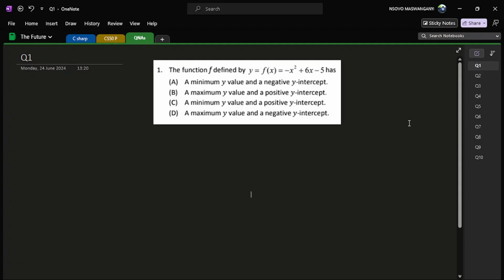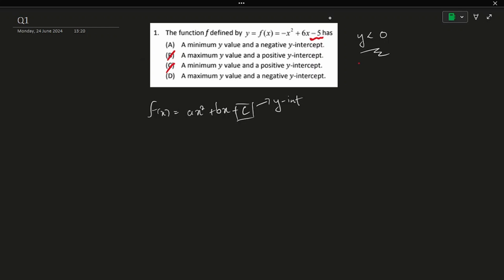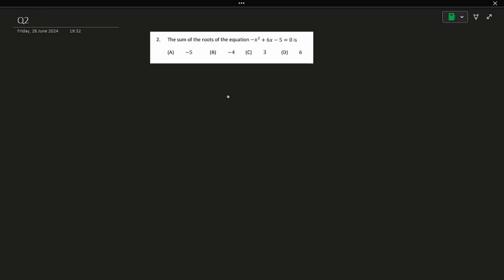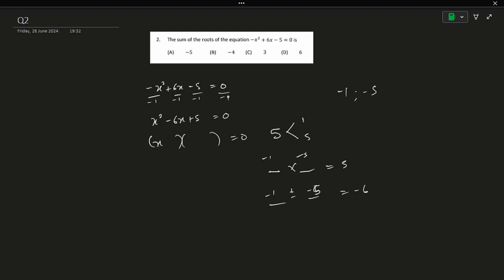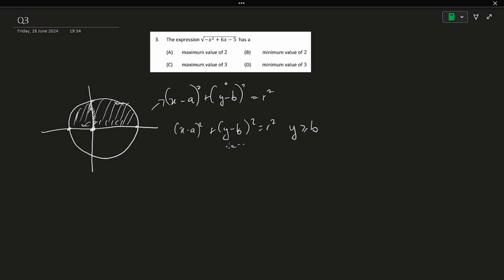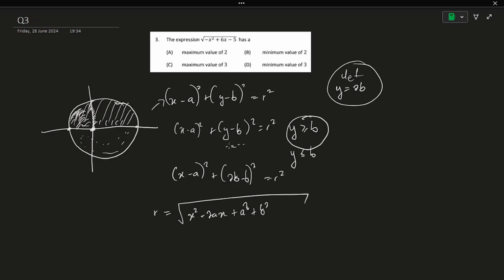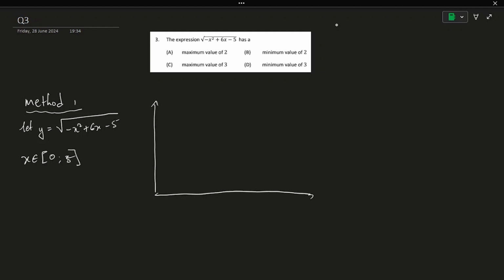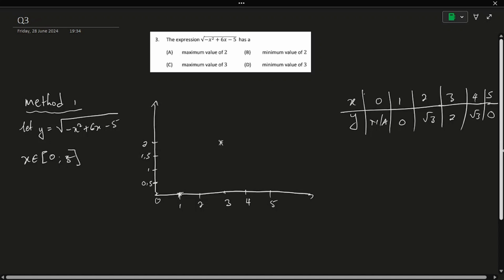NBT Preparation | Math Olympiad | Past papers and answers | Wits | UCT | UP | Grade 12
[NBT preparation | NBT maths questions and answers | NBT preparation videos]
Video Title: NBT (MAT) Preparations | Math Olympiad type questions | Past Papers and Answers.
Welcome to the first part of the NBT and Math Olympiad past questions and answers /preparation series, where I will provide practice questions and solutions to help you prepare for the NBT MAT exam as well as the various International Math Olympiads.

The main purpose of this video is to help you better prepare and pass your National Benchmark Test(NBT) with desirable marks that will help you get accepted to your dream university.

This video will focus on algebra and equations, an essential topic for the NBT MAT exam. We will review a selection of questions previously asked in the exam and provide detailed solutions for each question.

By the end of this video, you will better understand the types of questions that may appear in the algebra and equations section of the NBT MAT exam, and you will be more confident in your ability to answer them.

The methods used and topics covered in this video include but are not limited to:
- Basic Algebra
- Functions
- Equation of a circle
- Equations of Semi-circles

Other Resources provided by yours truly:

Are you in need of a bursary to fund your studies in the following financial year,